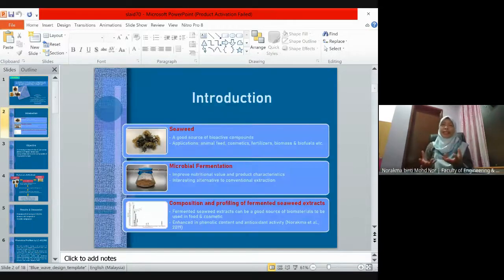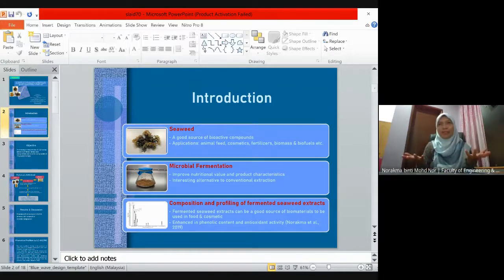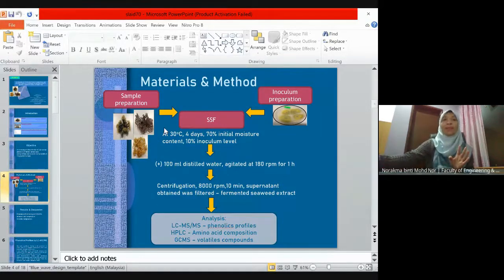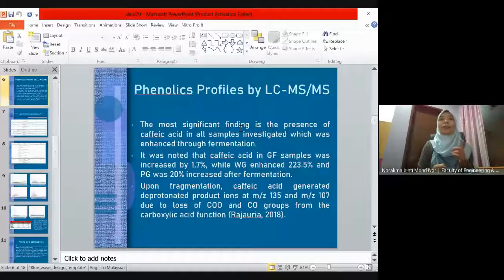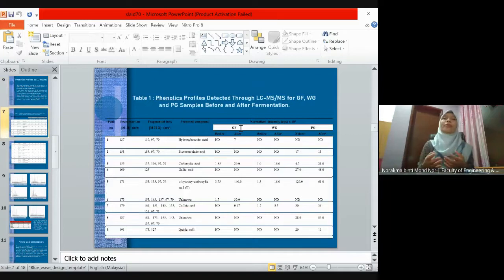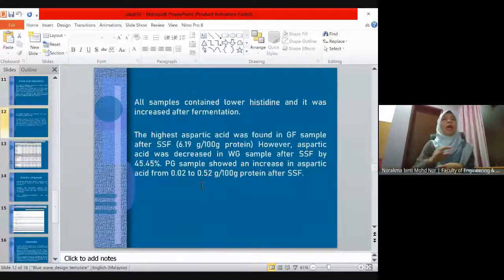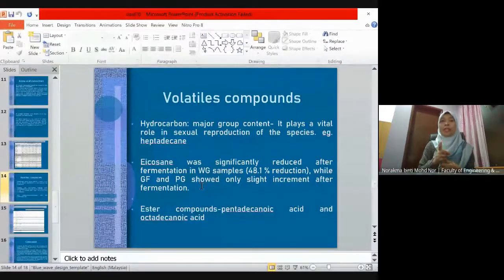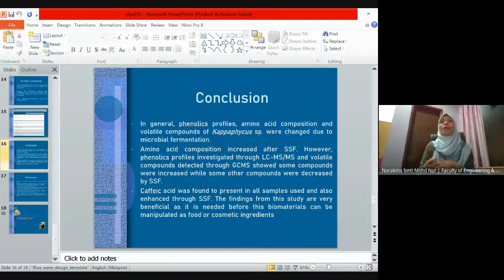Paper ID 70 - THE CHANGES OF PHENOLICS PROFILES, AMINO ACIDS AND VOLATILE COMPOUNDS OF FERMENTED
Paper ID 70 - THE CHANGES OF PHENOLICS PROFILES, AMINO ACIDS AND VOLATILE COMPOUNDS OF FERMENTED SEAWEED EXTRACTS OBTAINED THROUGH MICROBIAL FERMENTATION - Norakma Mohd Nor, Zaibunnisa Abdul Haiyee and Wan Razarinah Wan Abdul Razak
22 December 2020